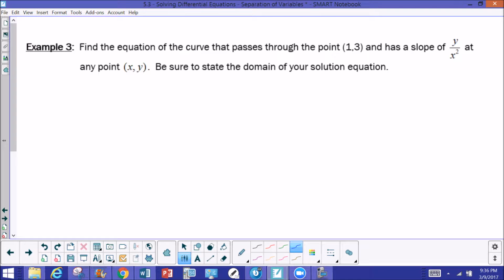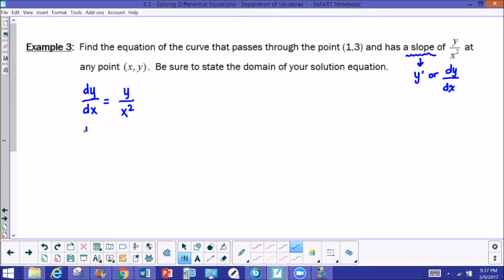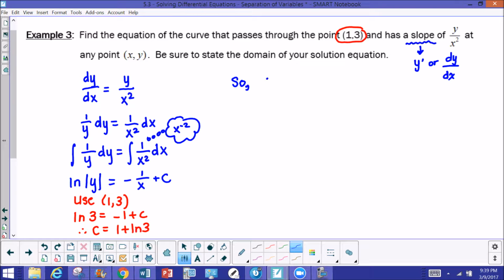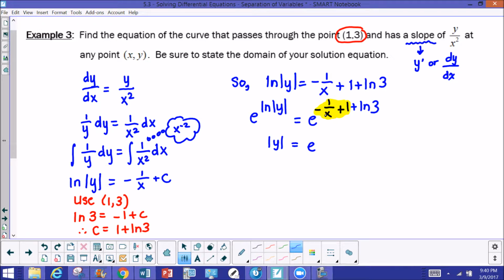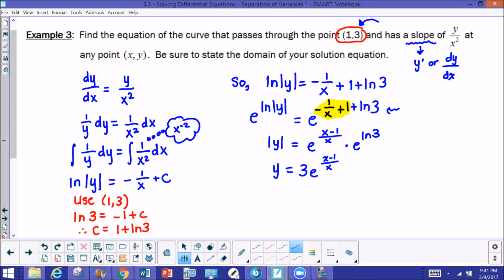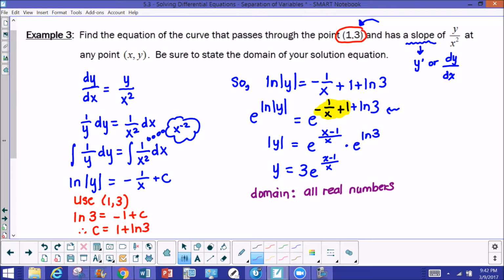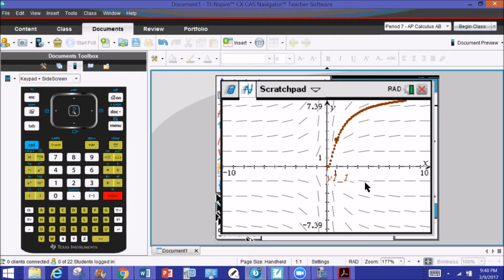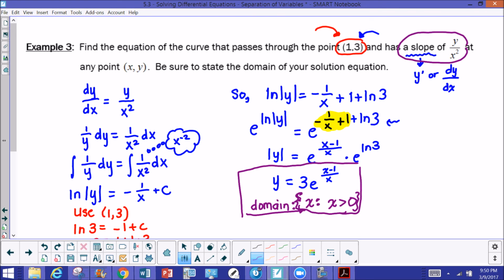AP Calculus AB - Section 5.3 - Example 3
This video details a slightly disguised differential equation (with initial value) problem.  Furthermore, the topic of the domain of the solution curve is discussed as well.